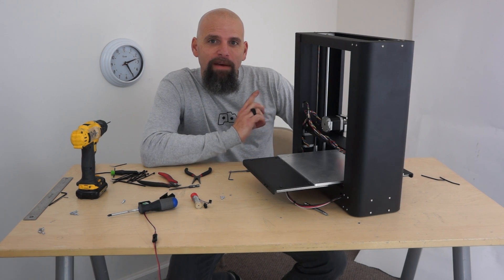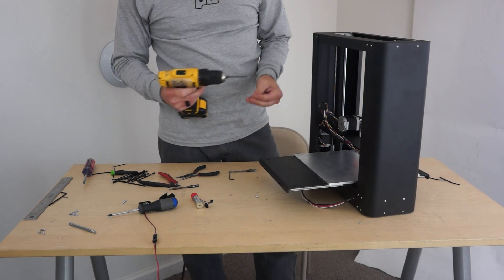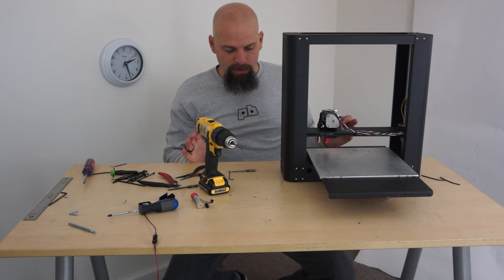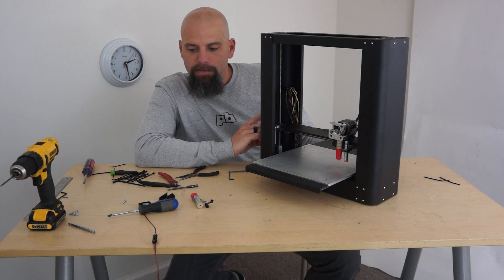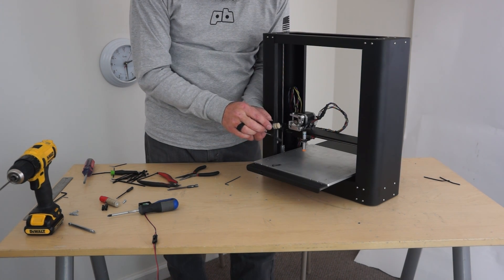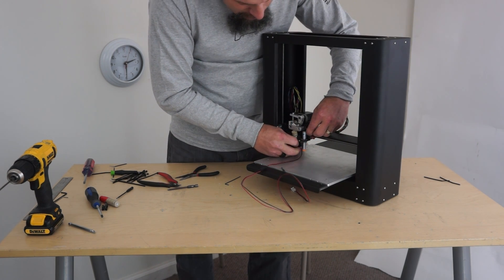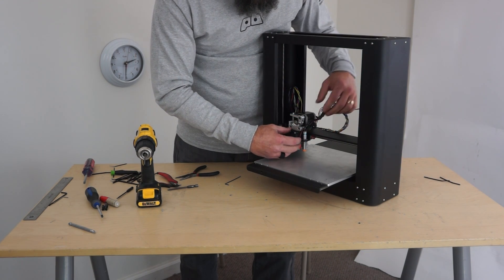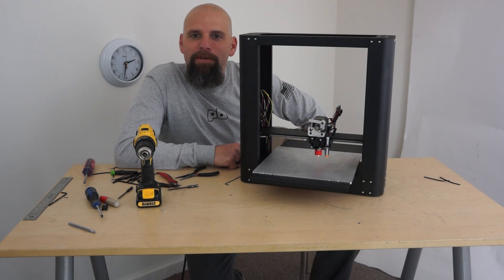Printrbot Metal Plus Beta Build 08